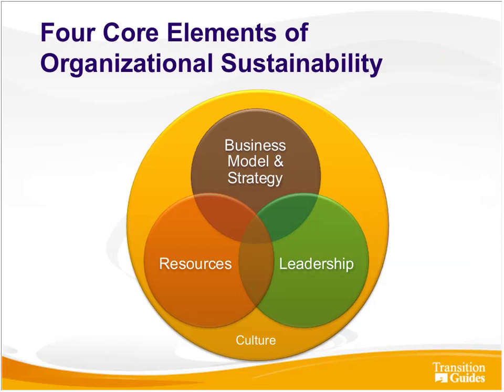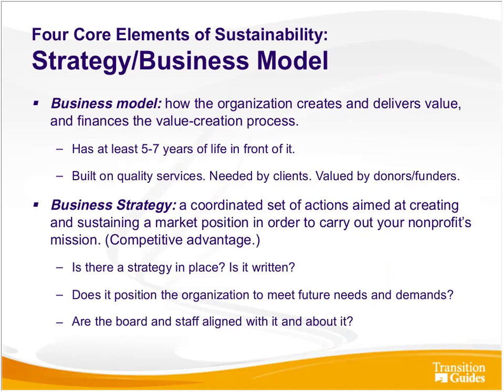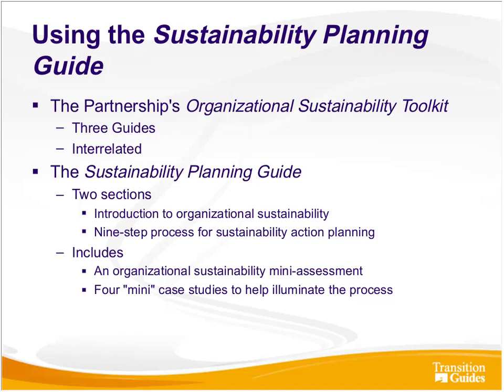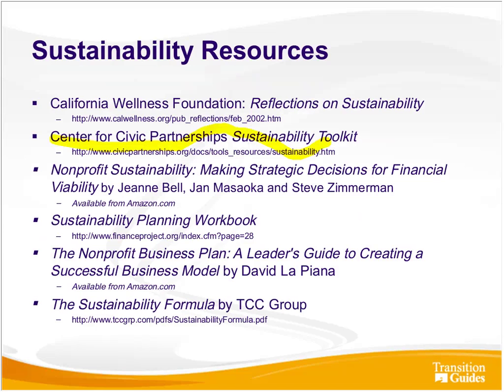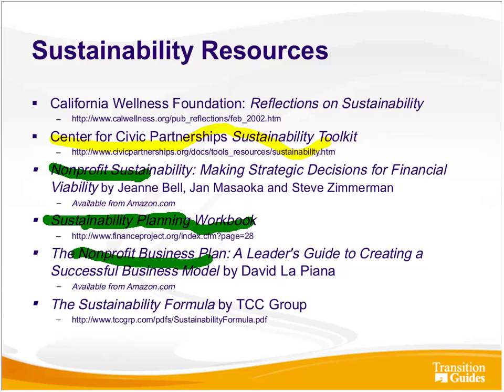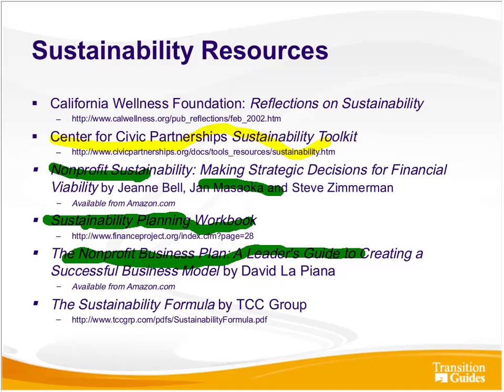Organizational Sustainability Assessing and Acting for the Future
The first guide, Organizational Sustainability Planning, is a tool for assessing and strengthening the four areas critical to the organization’s long-term sustainability by conducting an organizational sustainability assessment and using the results of the assessment to develop an organizational sustainability action plan.